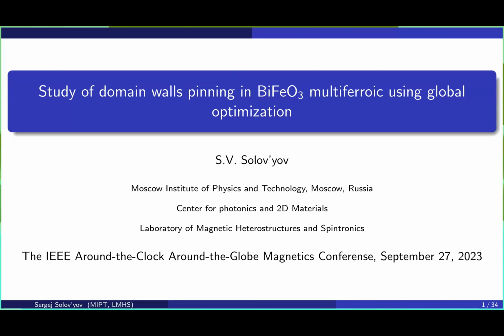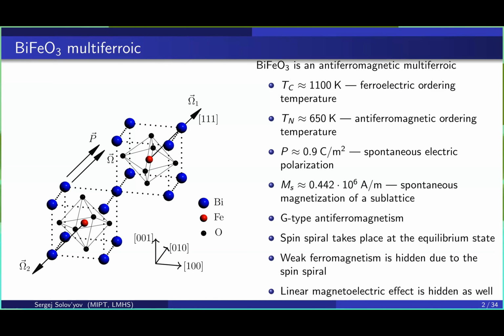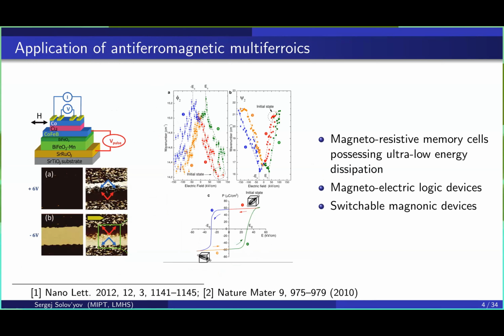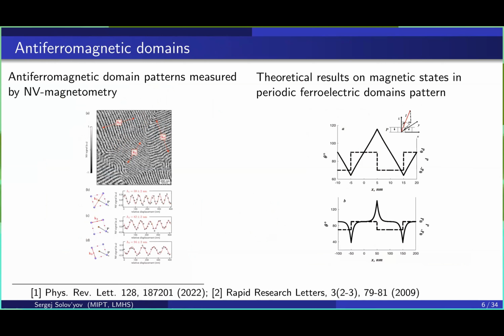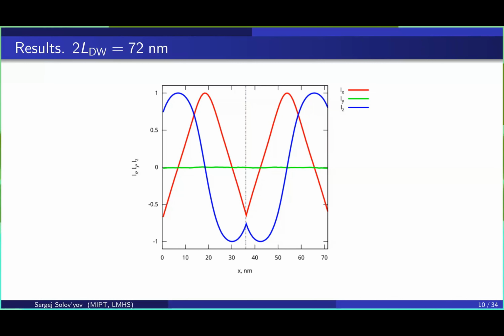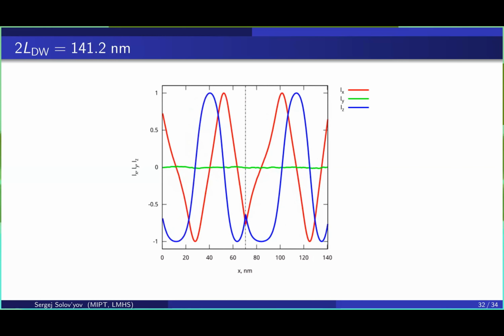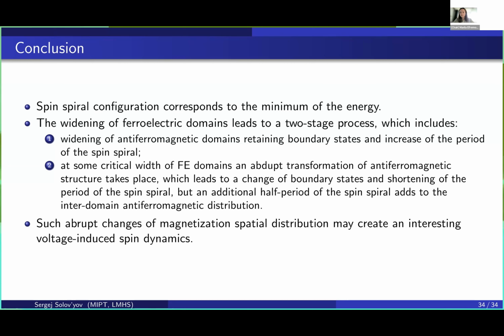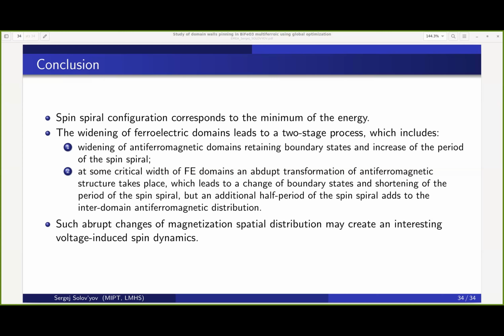Sergej Solov'yov: Study of domain walls pinning in BiFeO3 multiferroic using global optimization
2023 IEEE AtC-AtG Magnetics Conference Session 6
Sergej Solov'yov, Moscow Institute of Physics and Technology, Russia